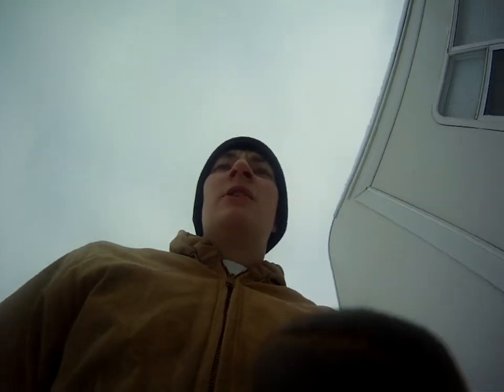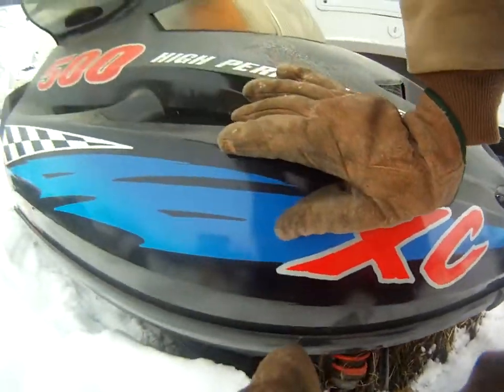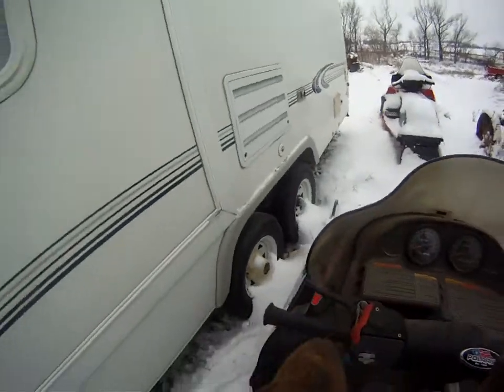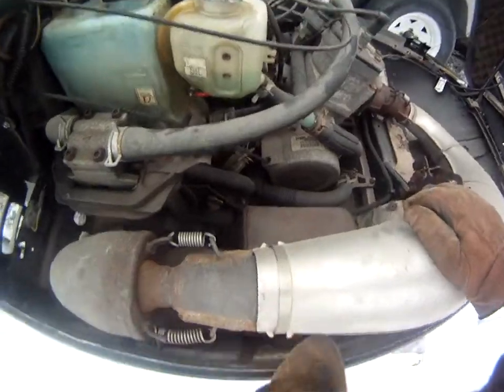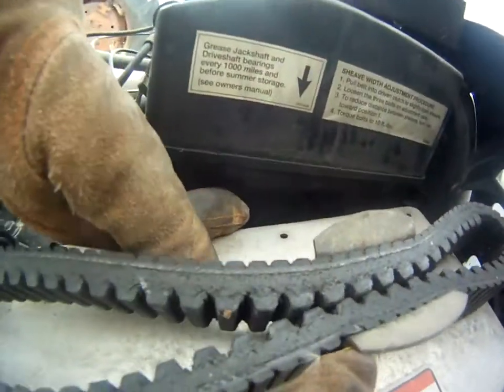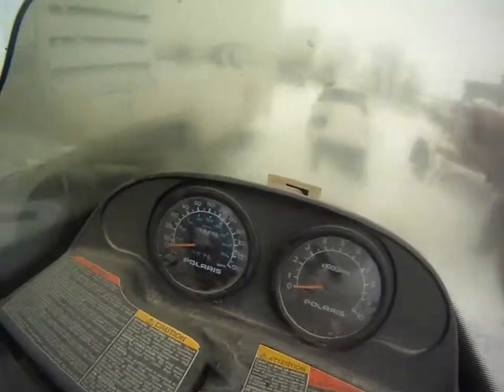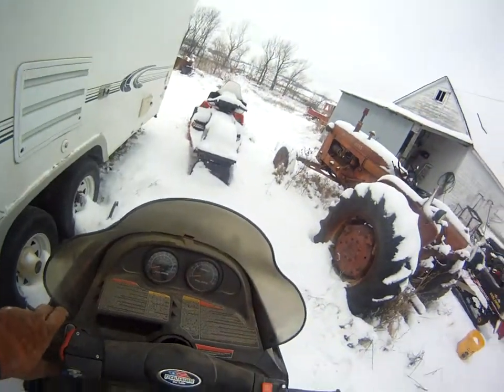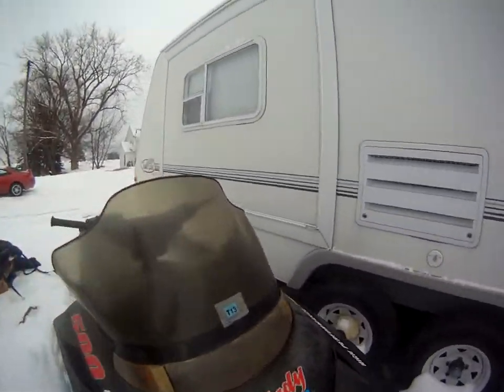1999 indy 500 xc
this is a walk around of my 1999 indy 500 xc i need help from you guys my airbox wont freaking !!!